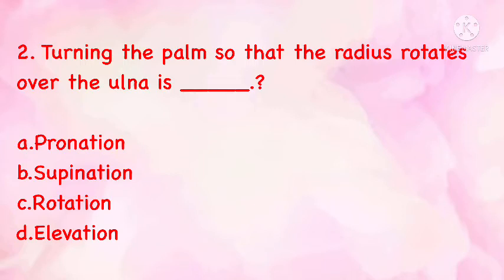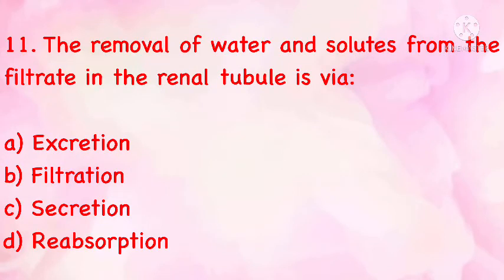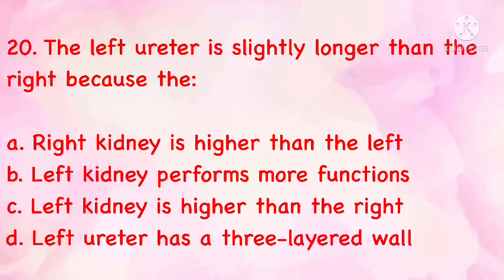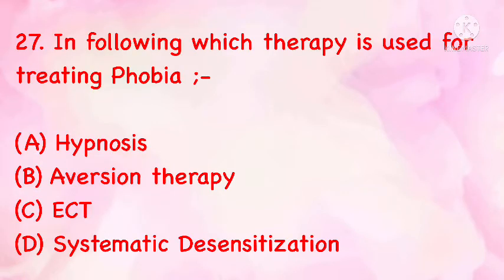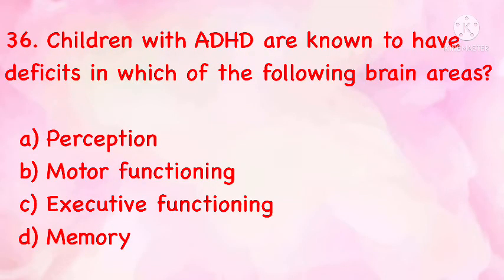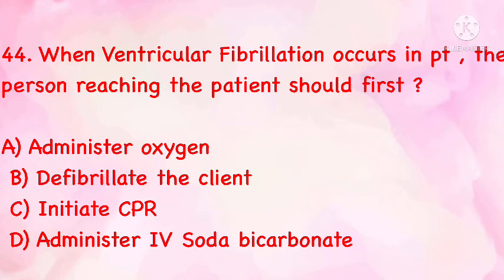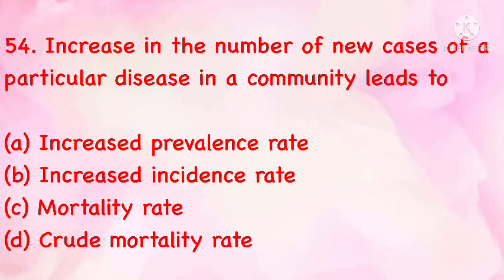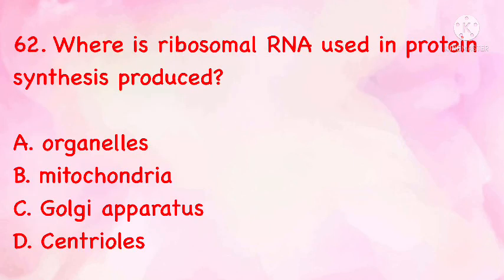BNS ENTRANCE EXAMINATION